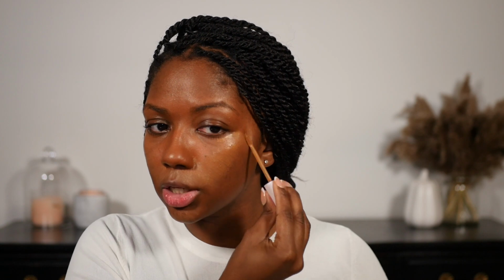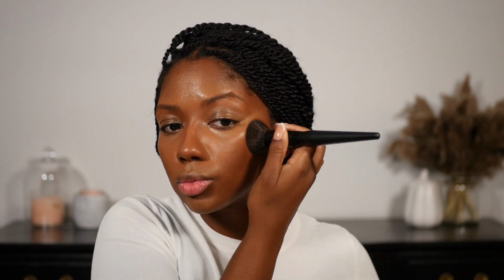Too Faced Born This Way Ethereal Light Smoothing Concealer Review | Niara Alexis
Laura Mercier Setting Powder Review:

Links:

Concealer:
Wearing shade Carmel Drizzle & Honey Graham

Black Powder Puffs